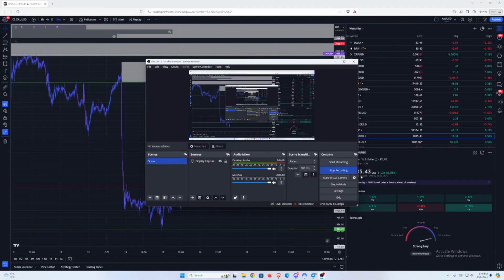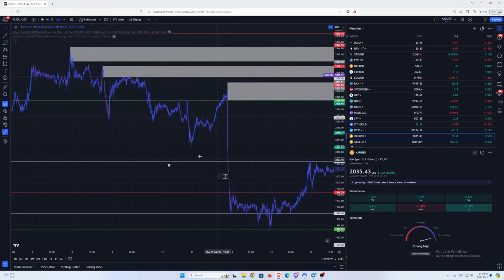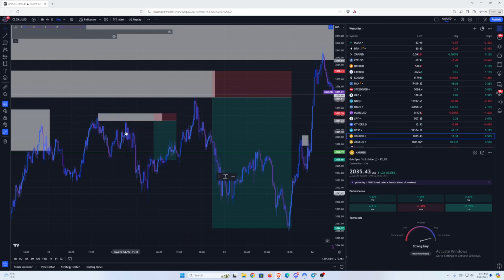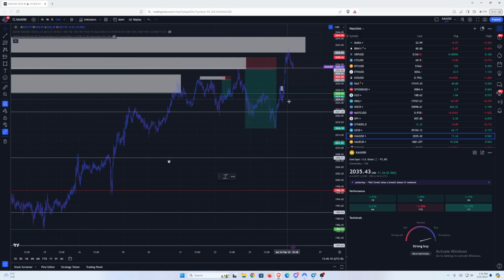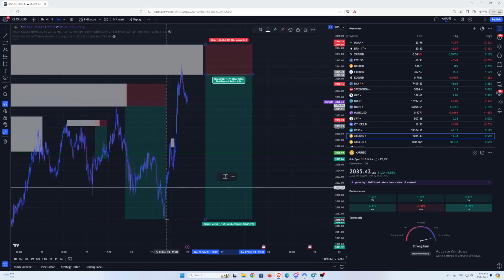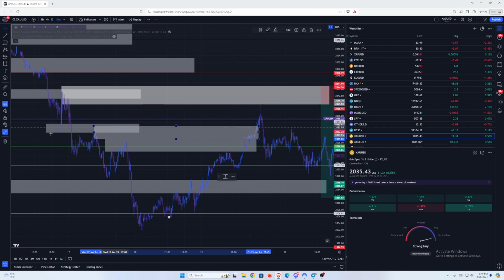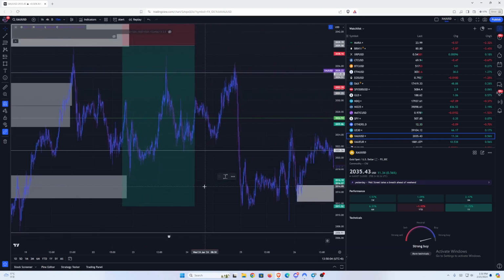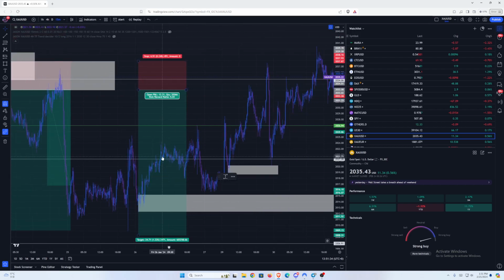Smart Money Concept Drawdown management and Risk To Reward Ratio